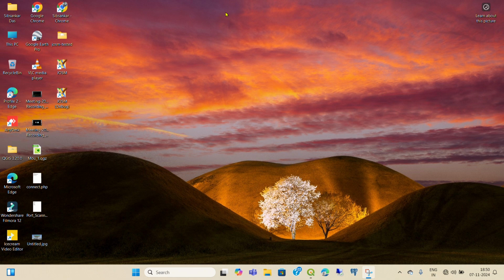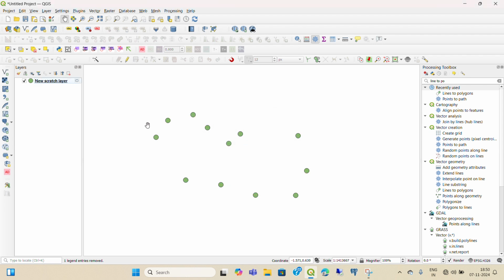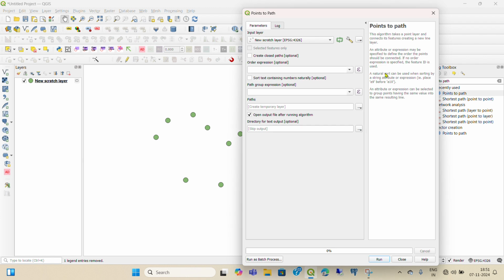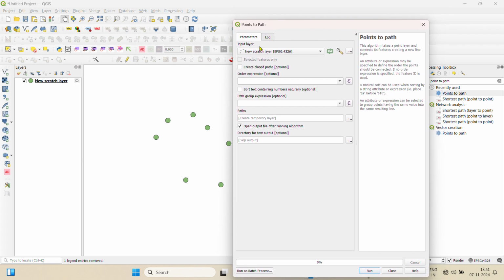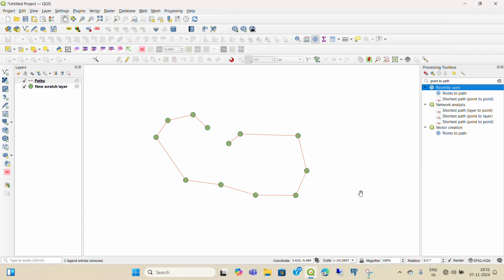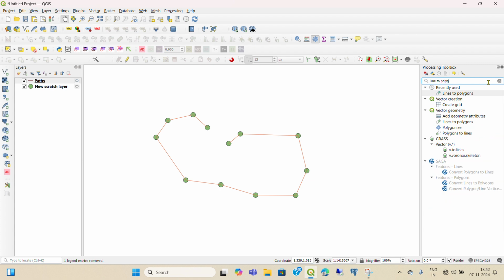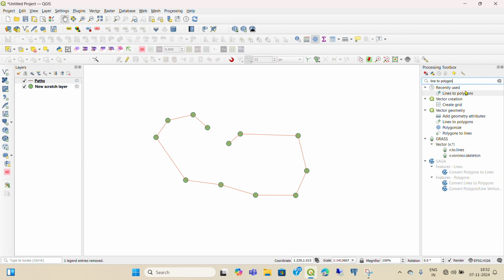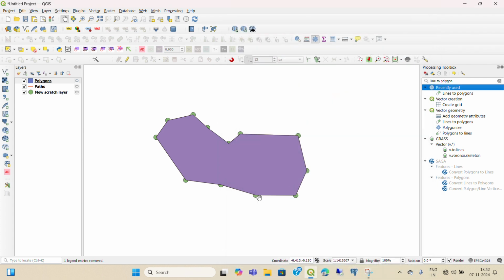Convert Points to a Polygon in QGIS II How to convert points to polygon in QGIS II Points to Polygon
Converting points to polygons in qgis-
In QGIS, you can convert points to polygons using the “Points to Path” and “Lines to Polygons” tools.